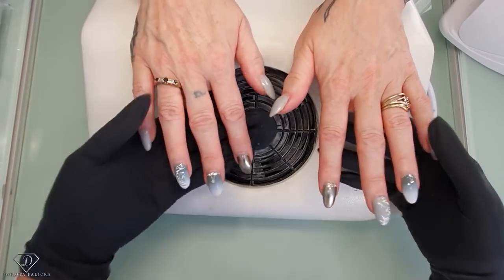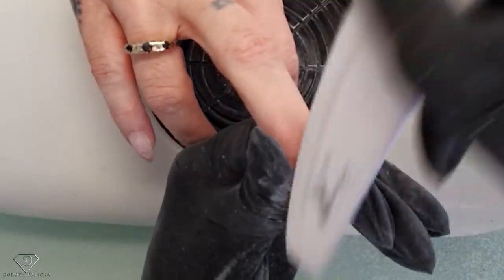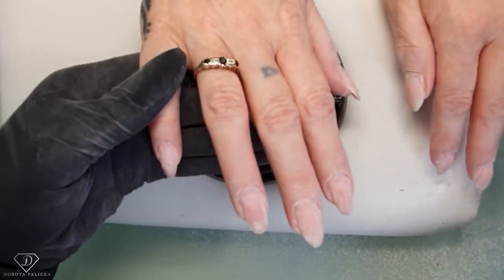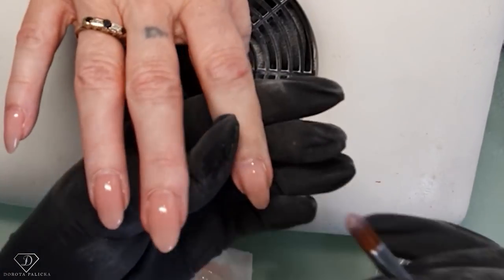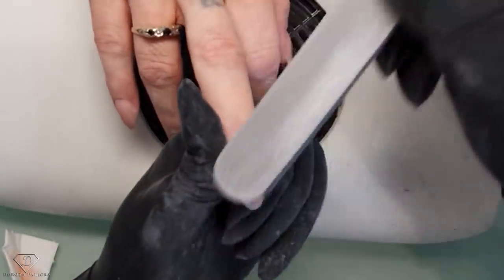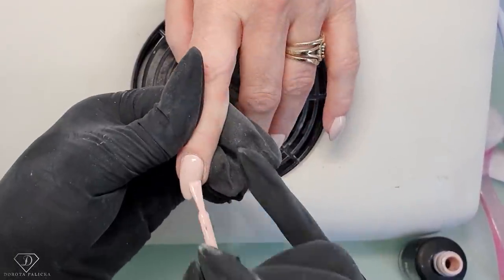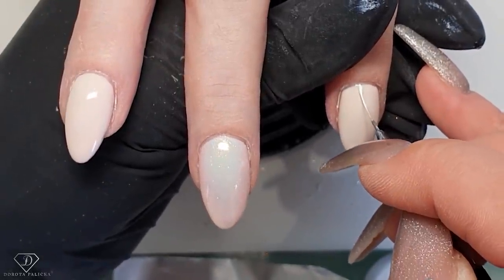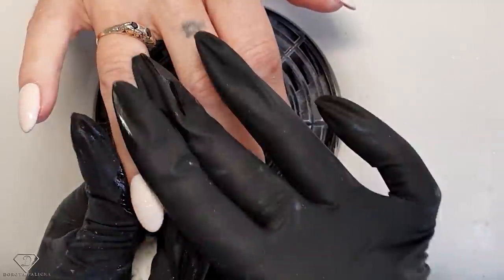Salon nails. Winter jumper, sweater nail art. Quick and easy winter nail art look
Hi in this nail tutorial I will show you how I do gel rebalance in my clients nails. We will correct growing down nails and do easy winter nail art. Sweater nails.

Dorota Palicka International Nail Artist And Educator is creating Nail art designs, nail structure tutorials, beauty, Nail trends, nails 2020